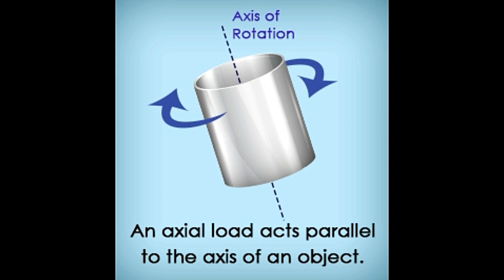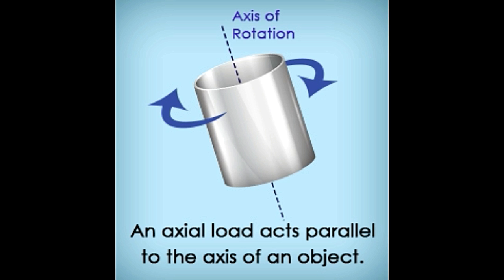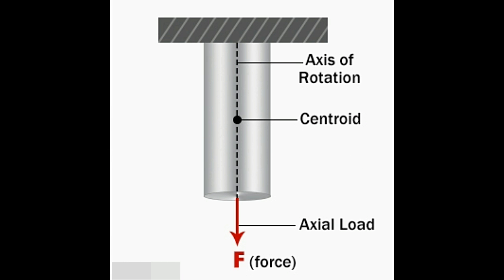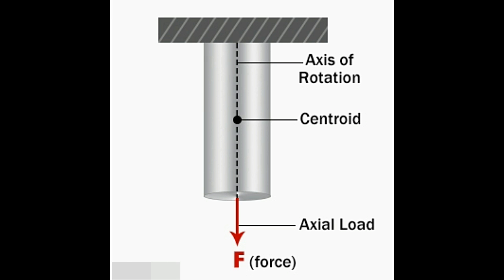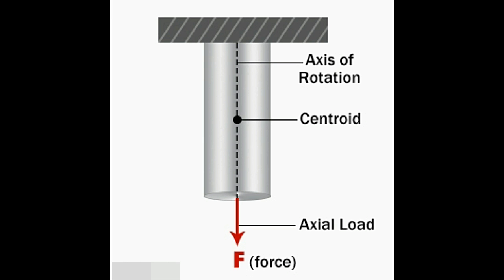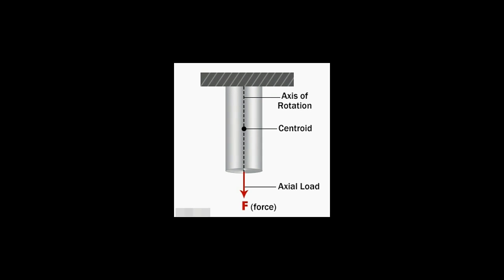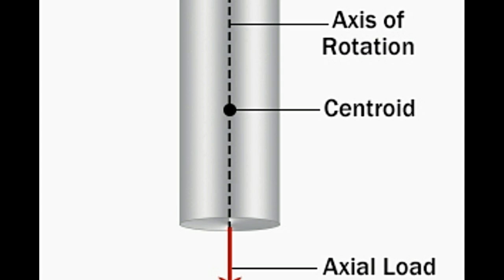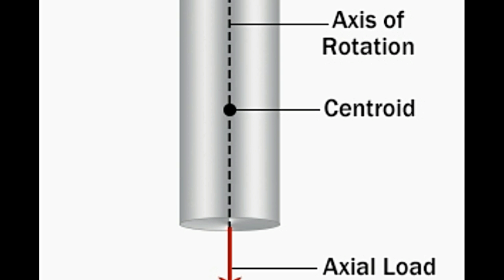Axial Load Explained with Diagram